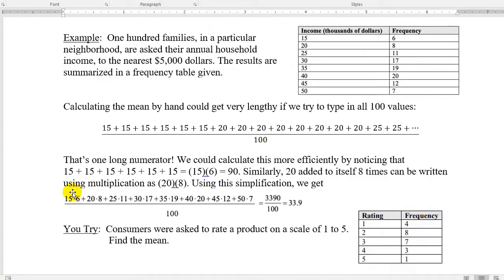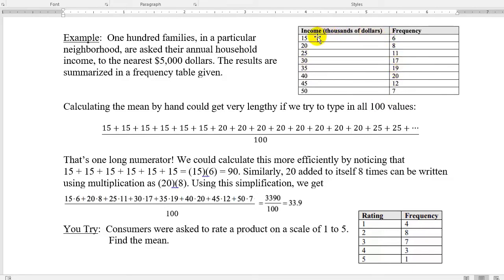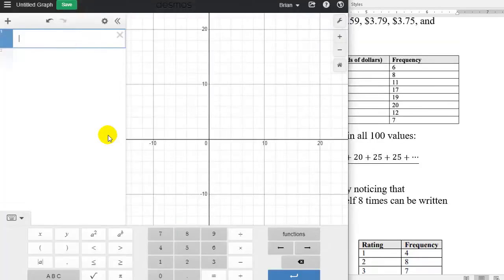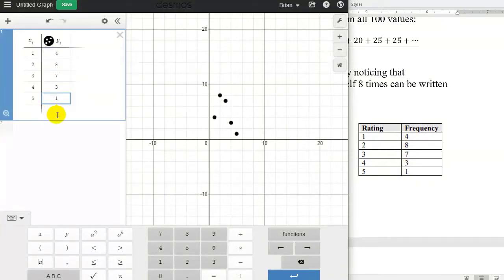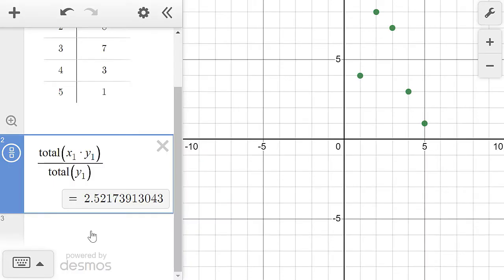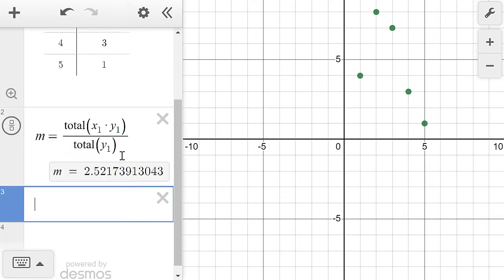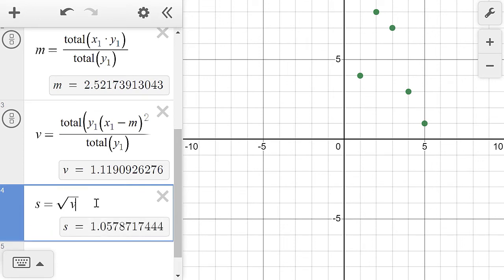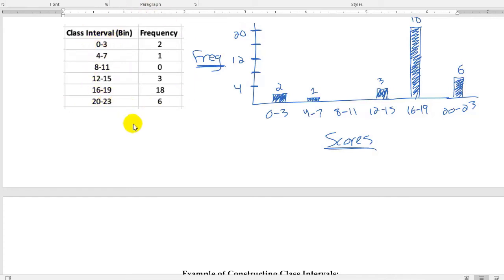Desmos Descriptive Statistics of Grouped Data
In this video we discuss how to use Desmos find the mean and standard deviation of grouped data also called frequency distribution or frequency tables.